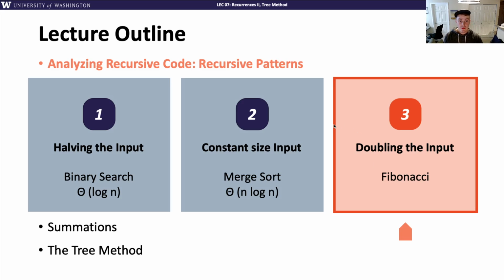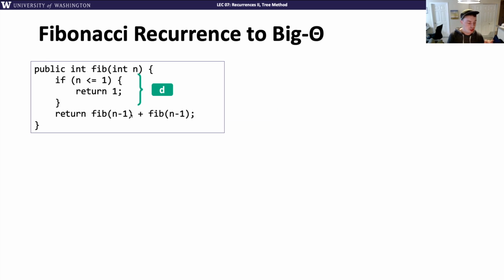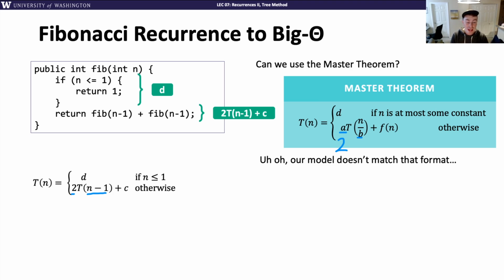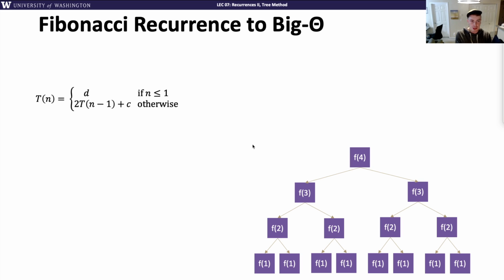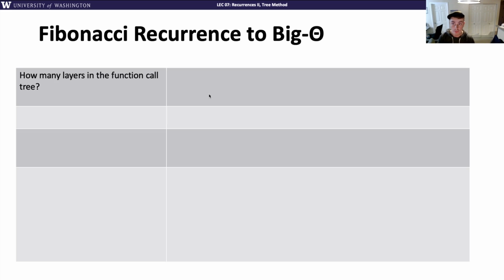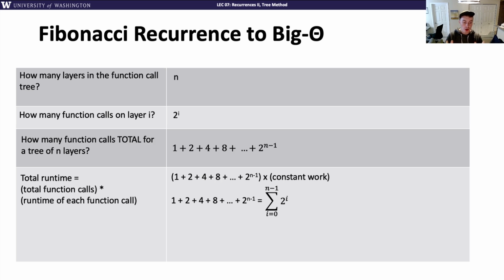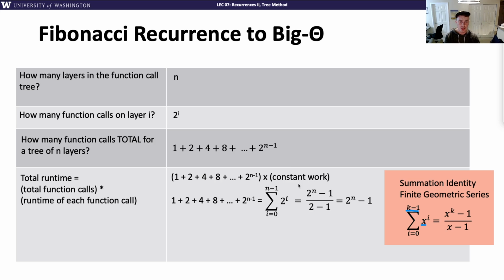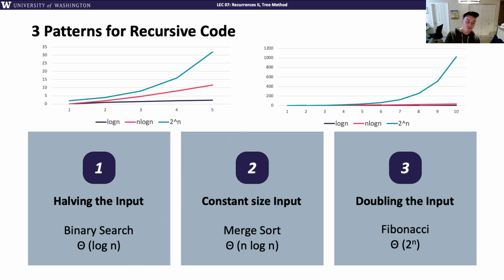CSE 373 20au, Lesson 7 Video 2: Fibonacci-ish